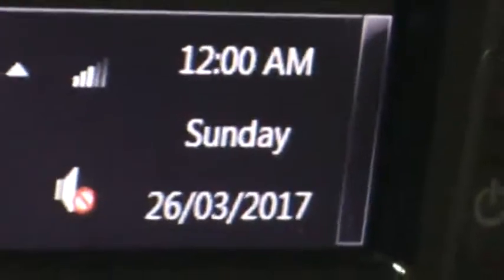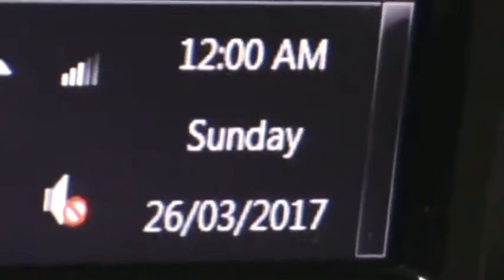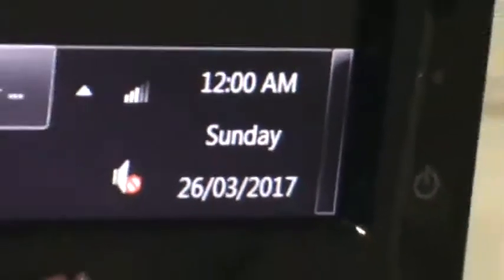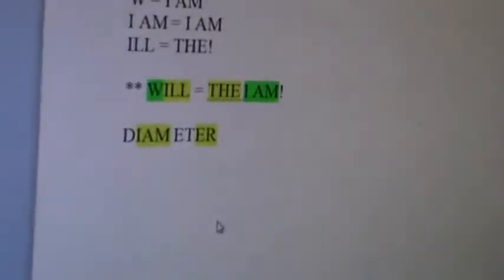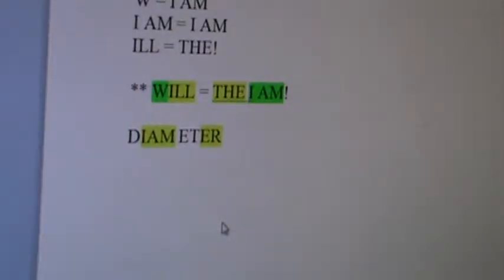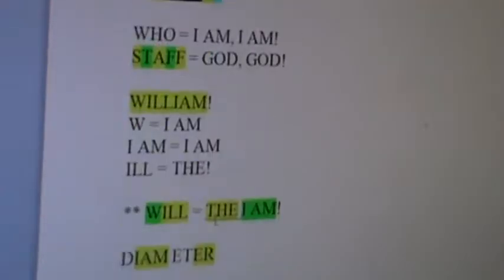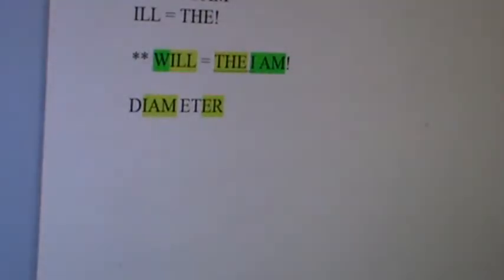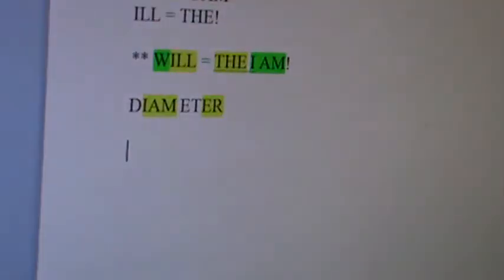M2U05681, 26 ALL DAY